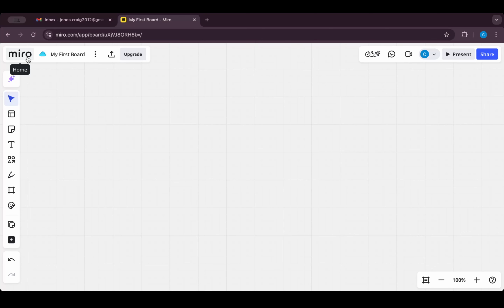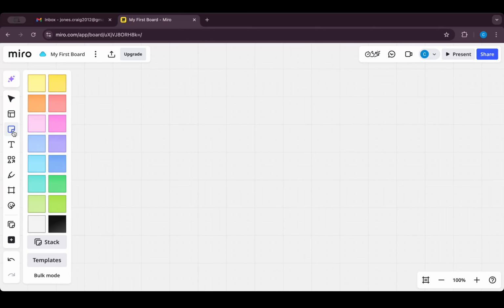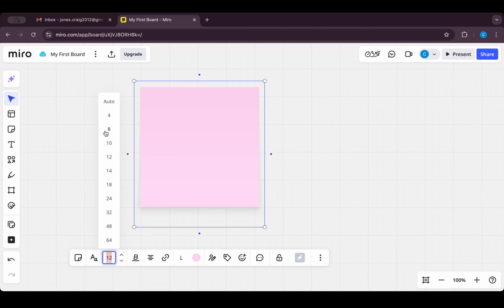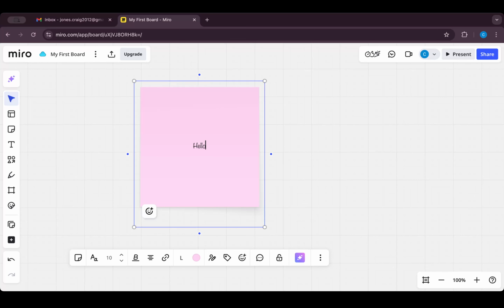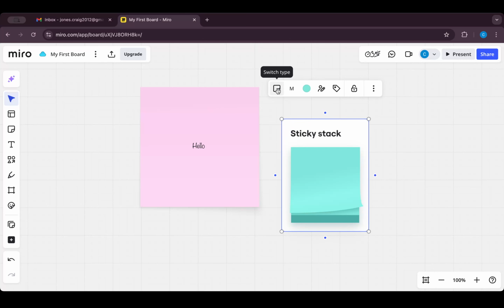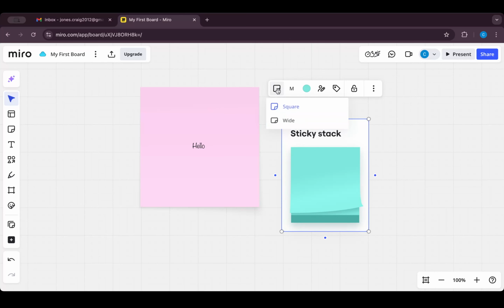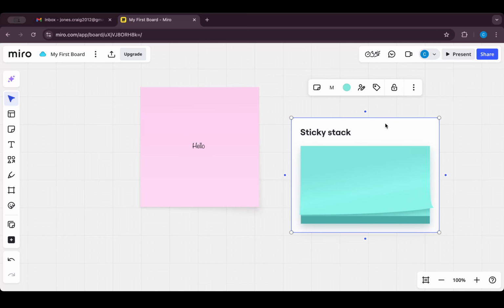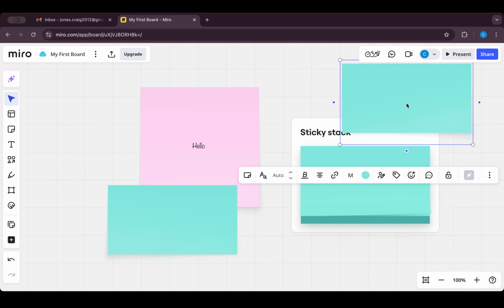How to Add Sticky Note in Miro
📝 How to Add Sticky Note in Miro — capture ideas fast and keep every thought visible!

Steps
• Click Sticky Note (left toolbar)
• Select a color → click anywhere to place it
• Type your note → click outside to save
• Drag corners to resize and move
• (Optional) Use Tags for sorting ideas

Timestamps
0:00 (How to Add Sticky Note in Miro)
0:05 Add Sticky Note Tool
0:20 Type & Resize Notes
0:40 Wrap-up

Helpful Tips: Color Coding, Quick Brainstorming, Organize Ideas, Drag And Resize

If you find this video on How to Add Sticky Note in Miro helpful, please consider subscribing to the channel so we can continue to bring you amazing troubleshooting tips for your PC!